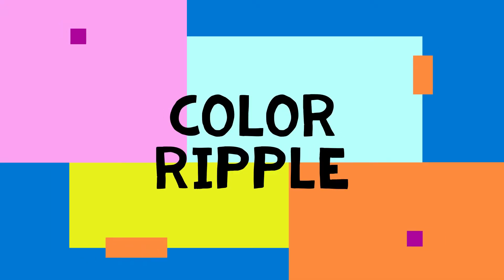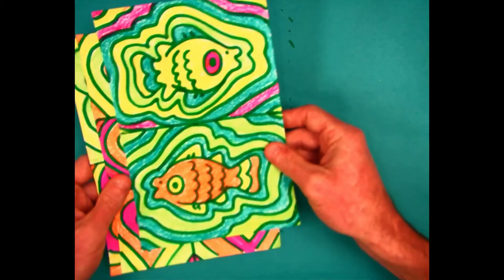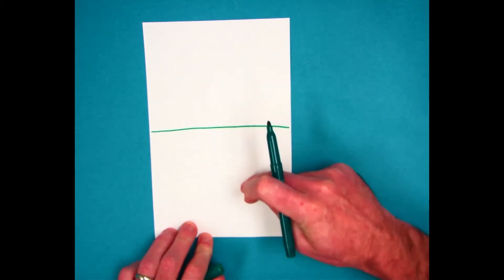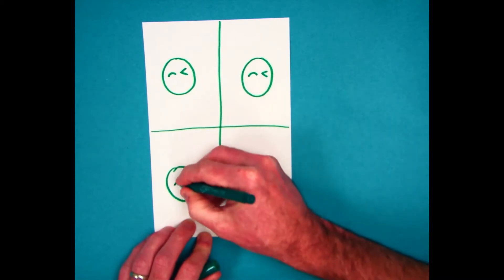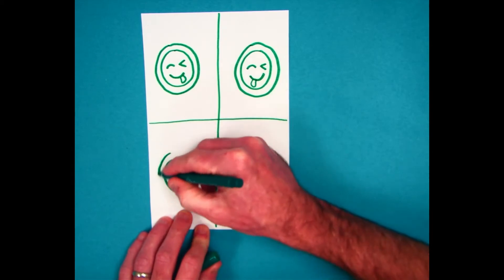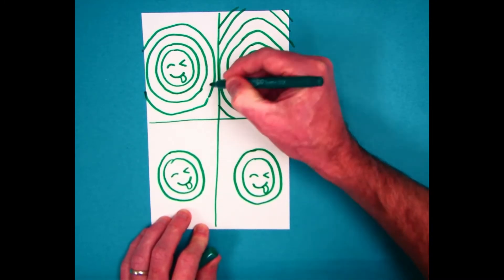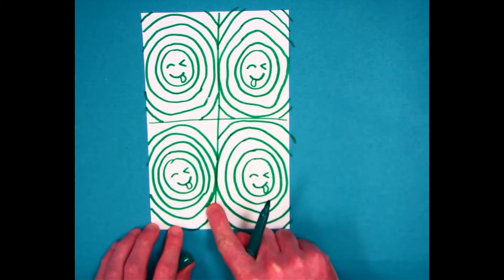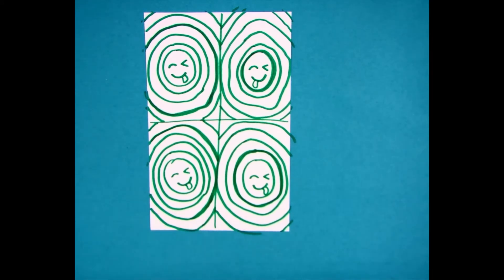Color Ripple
Keep your artwork going the whole way off the page with this fun activity.